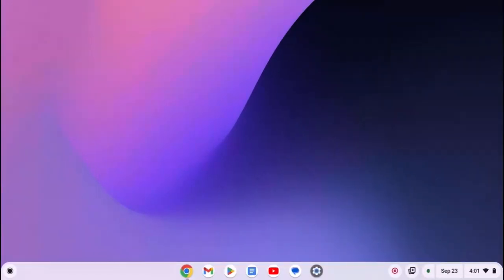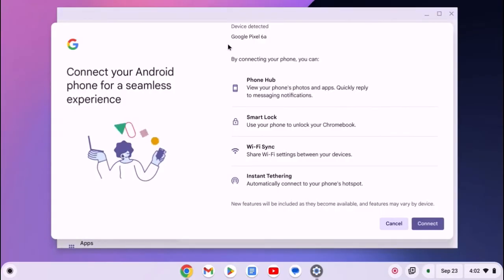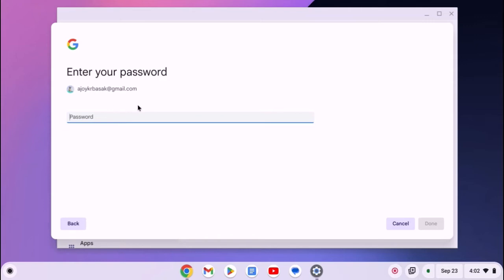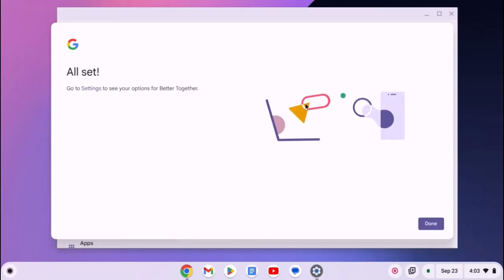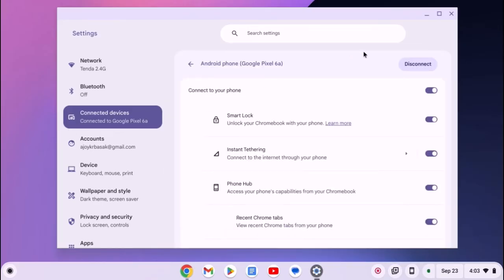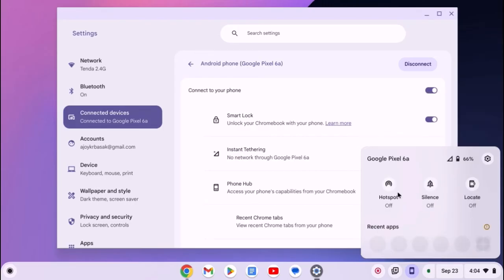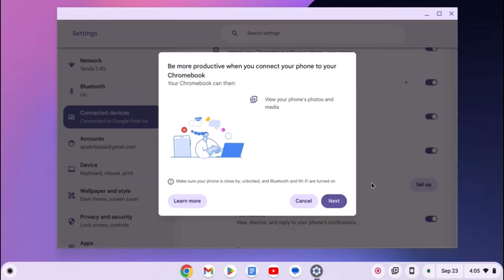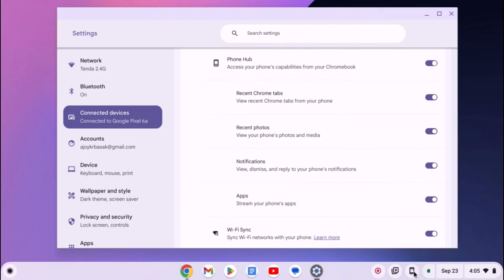How to Connect Android Phone to Chromebook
In this video, we are going to learn how to connect an Android phone to a Chromebook. Chromebook offers a feature to easily connect your Android and use Android applications, receive notifications on your Chromebook, and more.